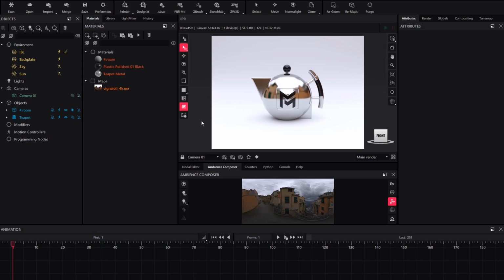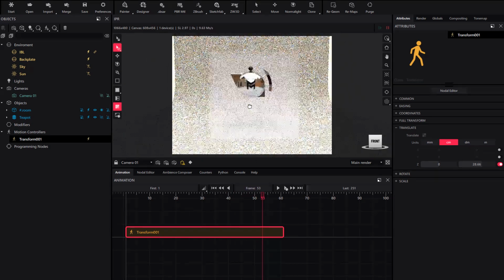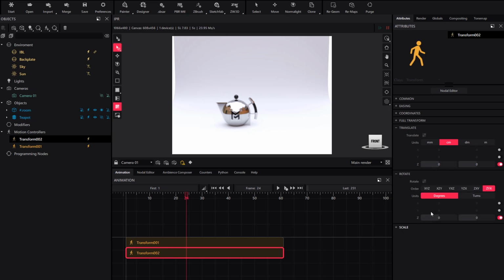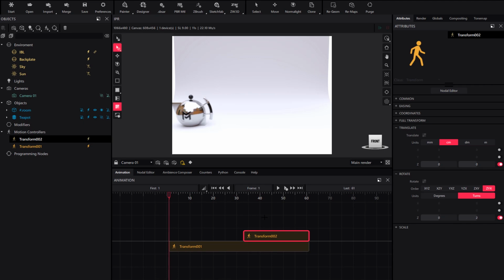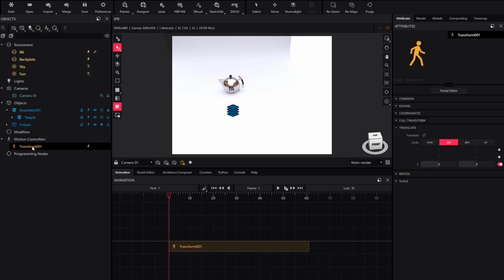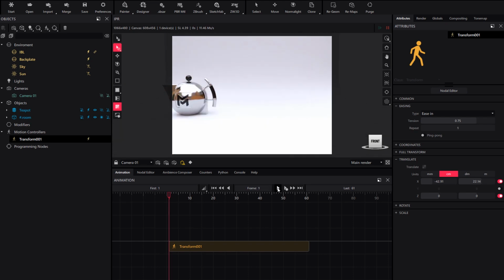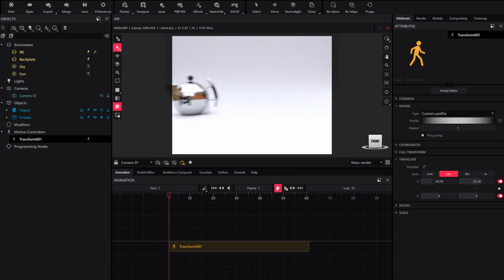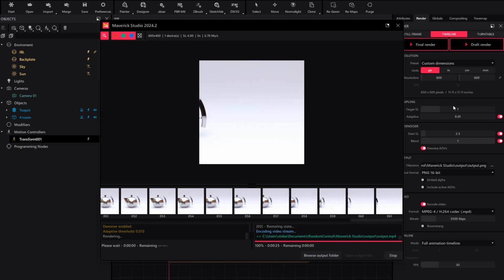MAVERICK RENDER: 42 01 ANIMATION: MOTION CONTROLLERS WITH OBJECTS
In this tutorial, we will introduce the animation options in Maverick focused on objects.